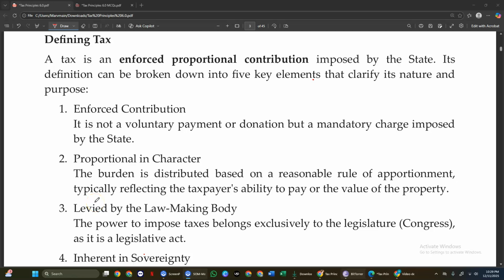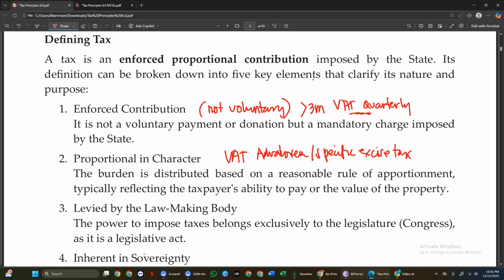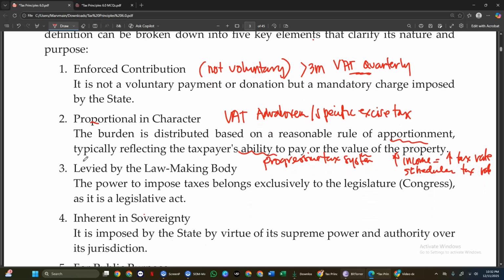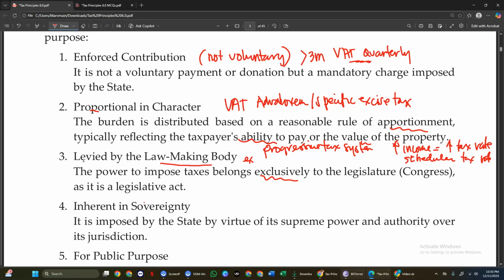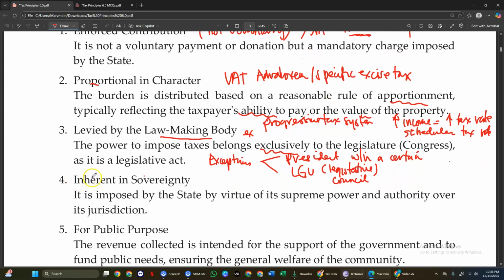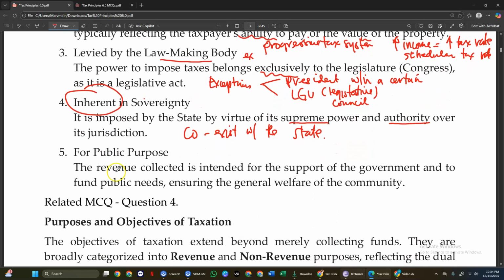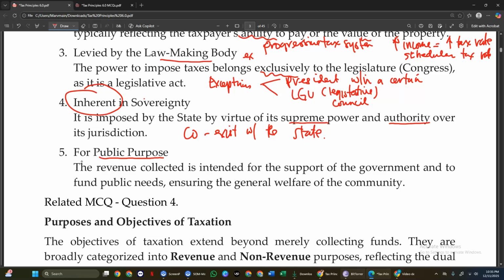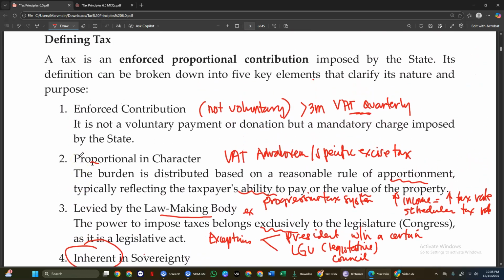004 Tax Principles: Defining Tax